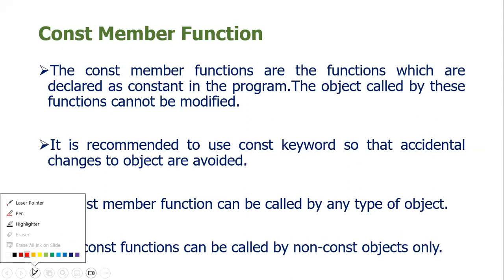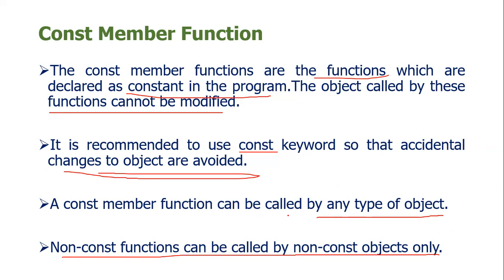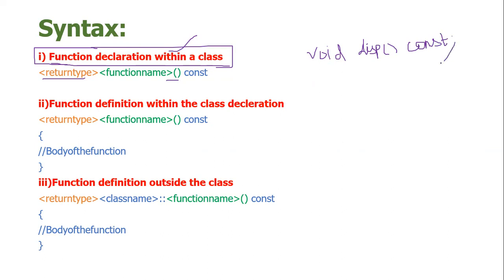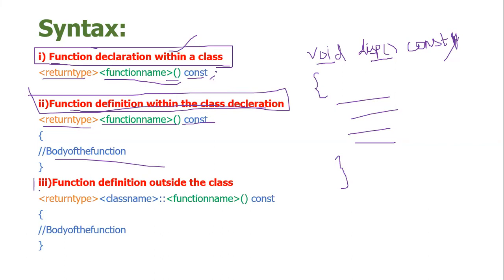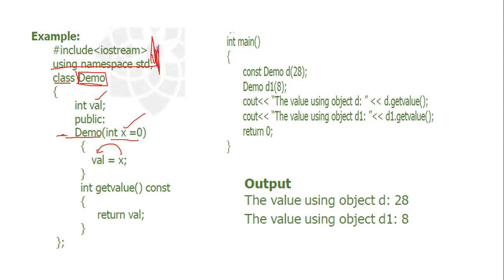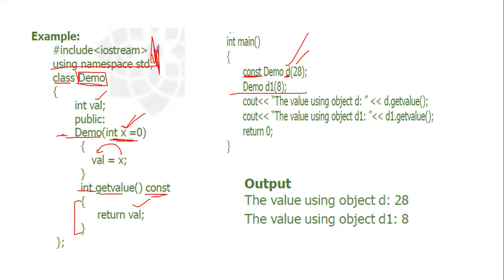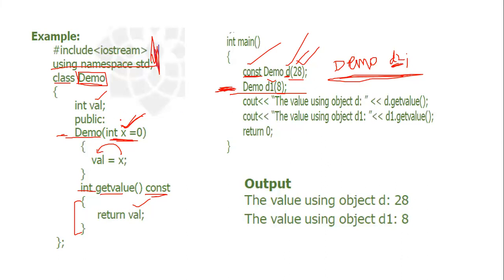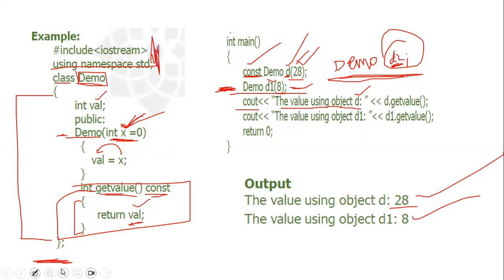const Member Functions